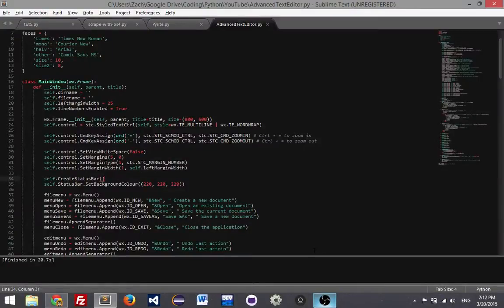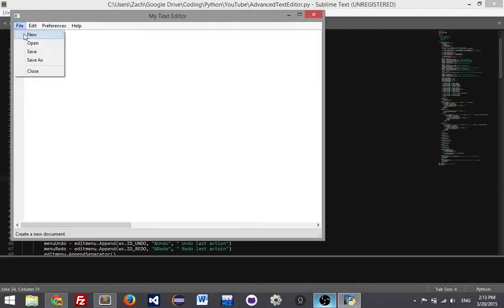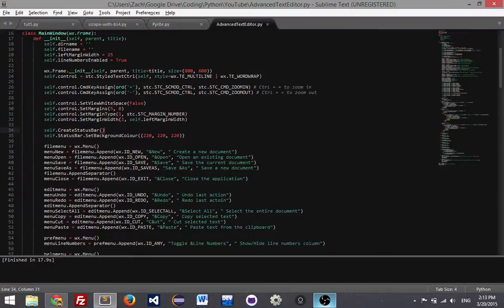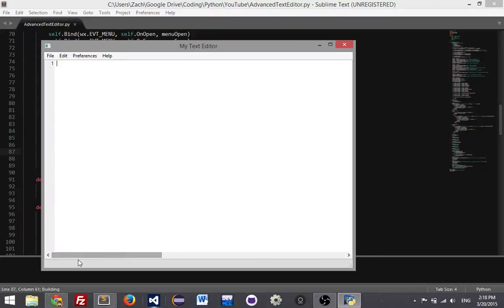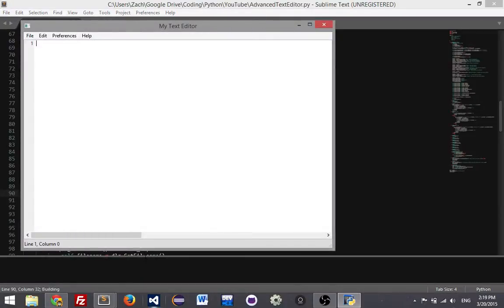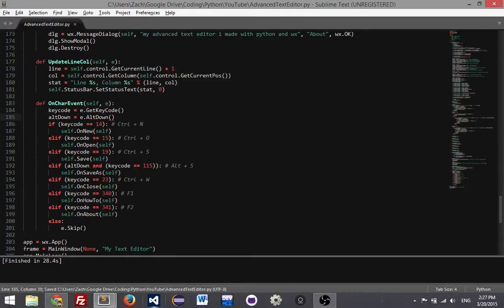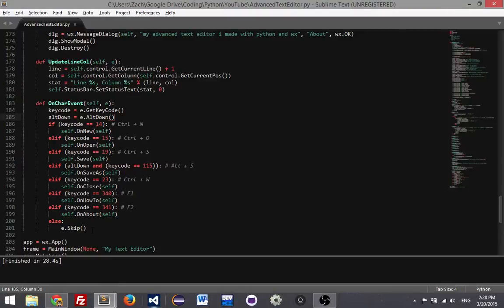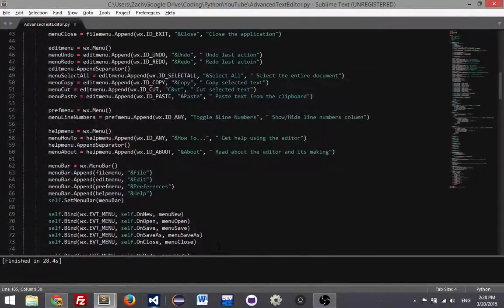Make An Advanced Python Text Editor (Part 4): Keyboard Shortcuts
Hey guys, welcome back to my advanced text editor tutorial series! In this video I'll be showing you how to implement your own keyboard shortcuts to call functions!